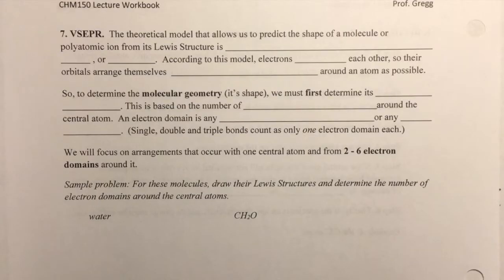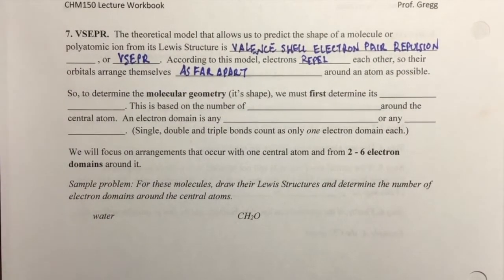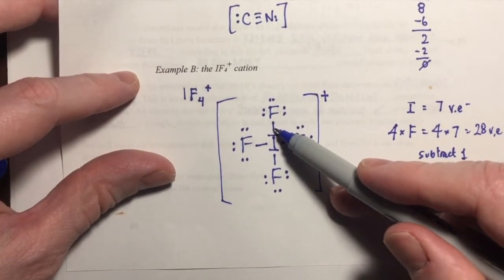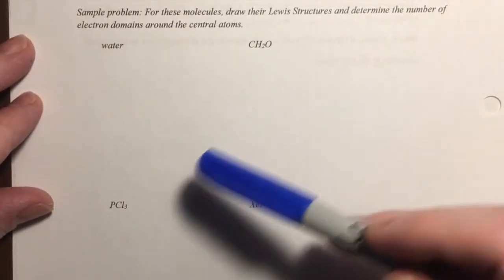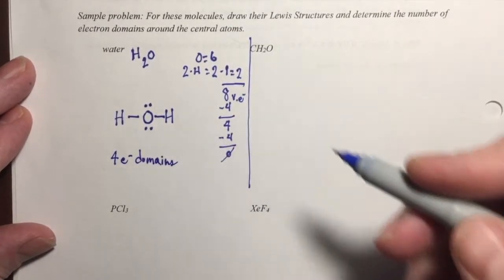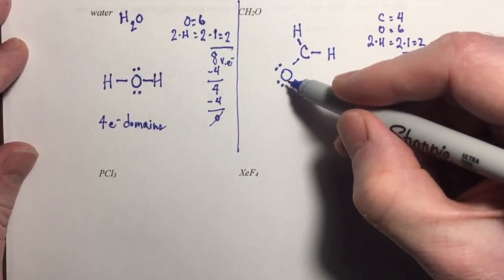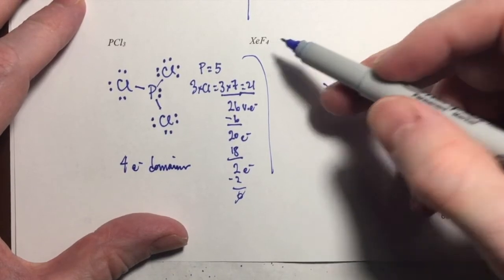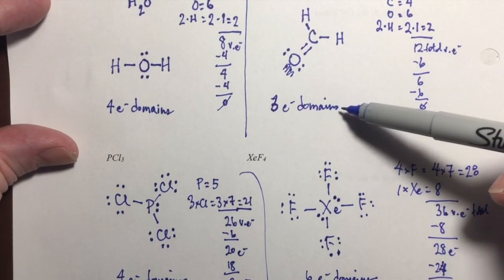Ch4B Video 7A -- VSEPR and Electronic Geometry, Part A (25m11s)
This video (Part A) introduces the theoretical model of Valence Shell Electron Pair Repulsion (VSEPR), which is used to predict the three-dimensional shape of covalent molecules and polyatomic ions. Four practice problems (with solutions) are given to provide opportunities to practice drawing Lewis Structures and then to determine the number of electron domains around the central atom in the structure.
In the Part B video, the number of electron domains is then used to determine the three-dimensional arrangement of those electron domains around the central atom (called the electron geometry).